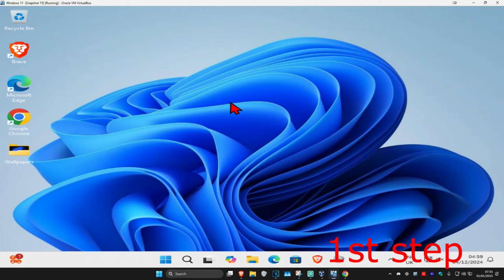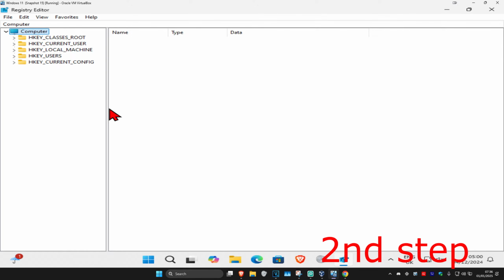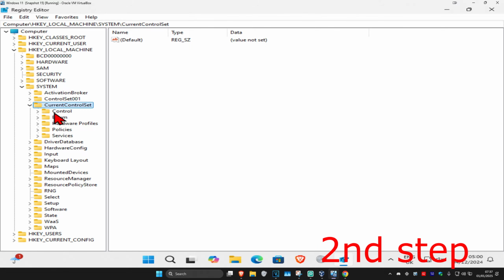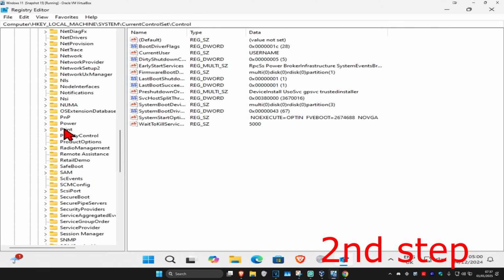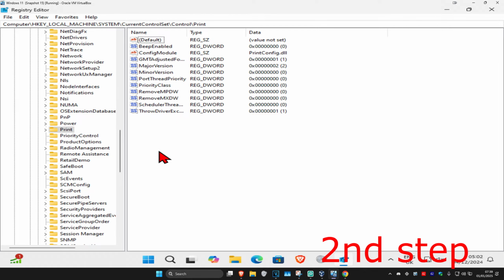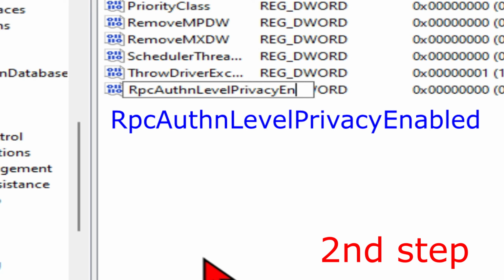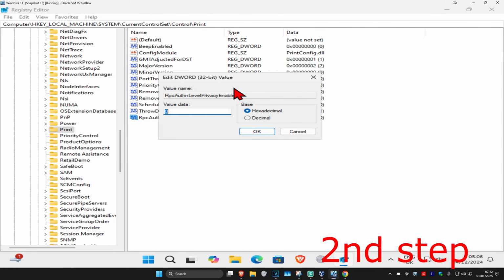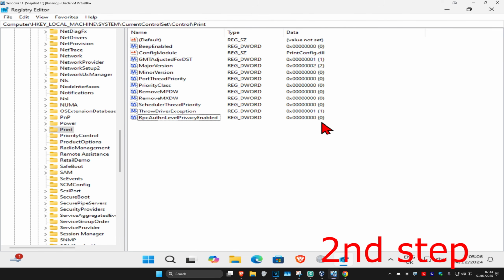How To Fix Windows Cannot Connect To The Printer Operation Failed with Error 0x0000011b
In this video, I'll show you how to fix Error 0x0000011b when printing from a shared printer in Windows. This error can occur due to Windows updates or configuration issues, and I’ll guide you through the steps to resolve it.

Some Windows users have encountered the 0x0000011b error when attempting to print using a network-shared printer. This issue began appearing after Microsoft released a recent security update and is reported on both Windows 10 and Windows 11 systems.

Printing documents on Windows 10 or Windows 11 is typically straightforward—simply open the document and select the Print option or press Ctrl + P. However, the 0x0000011b error can disrupt this process, preventing users from successfully connecting to their printer.